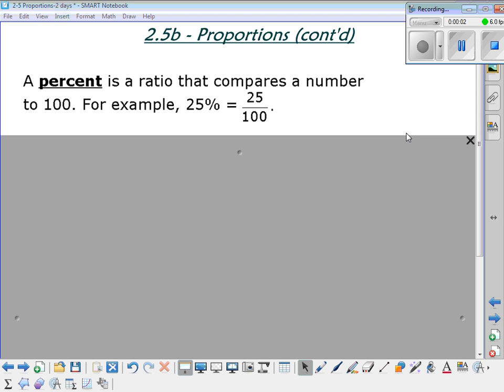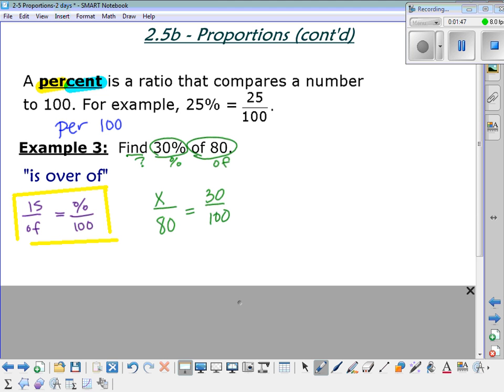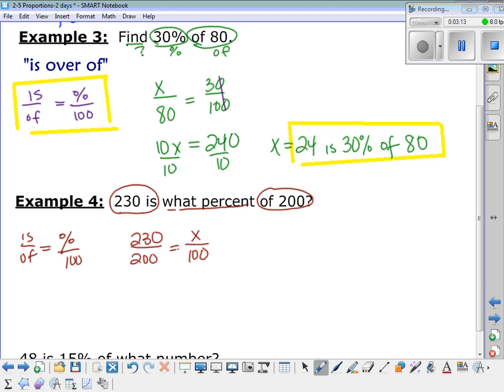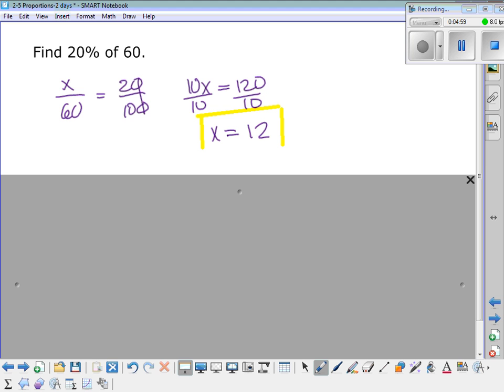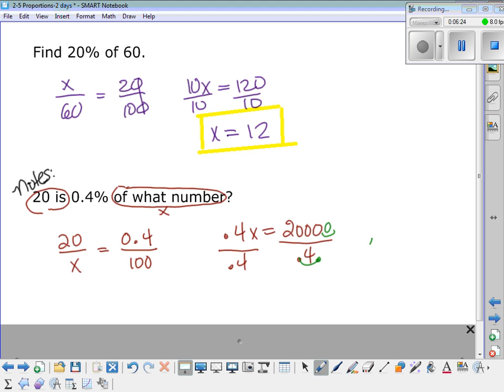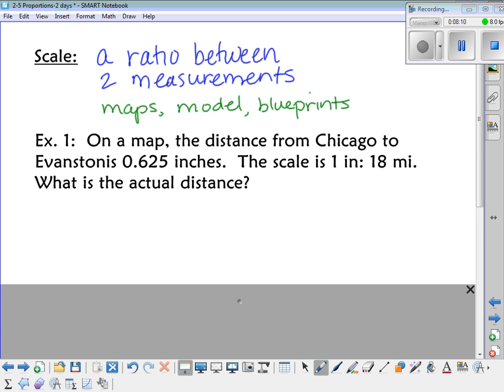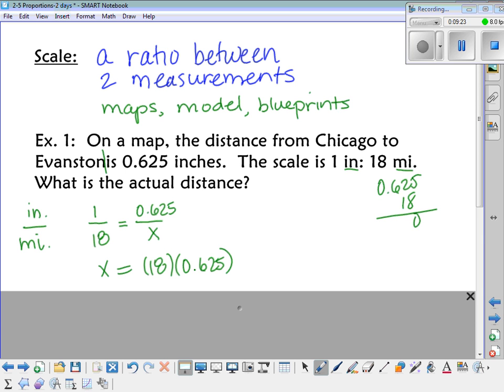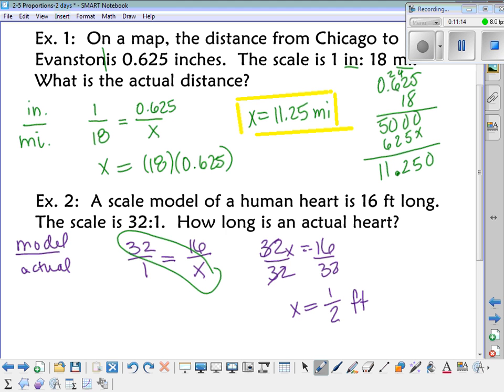2014-08-19 2.5b Proportions continued